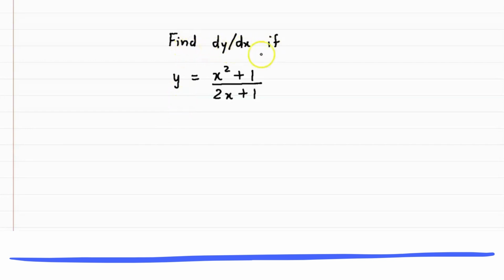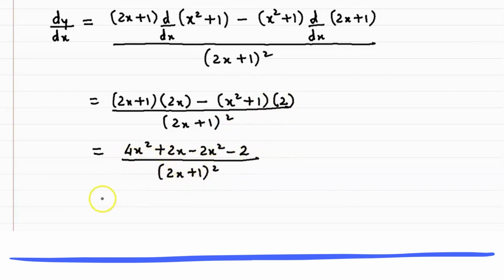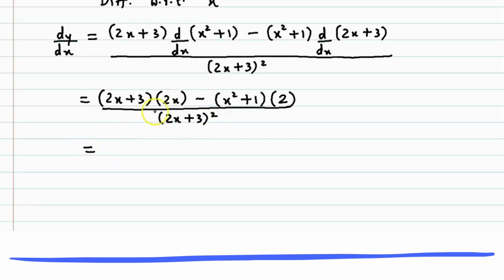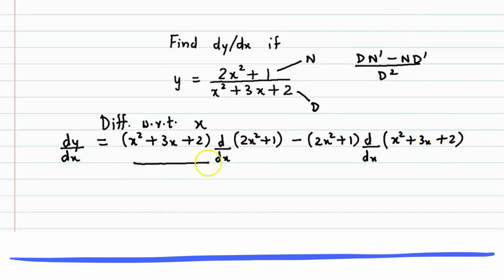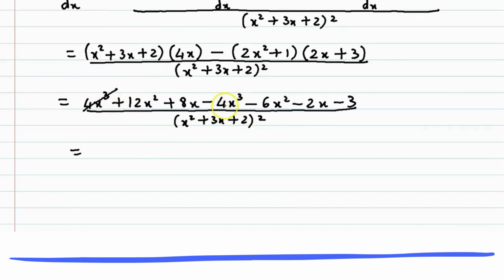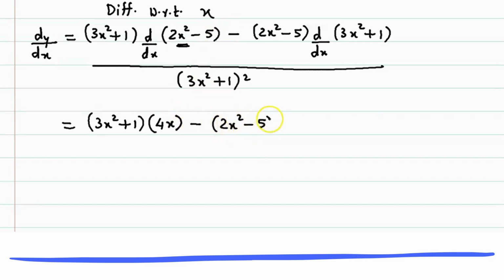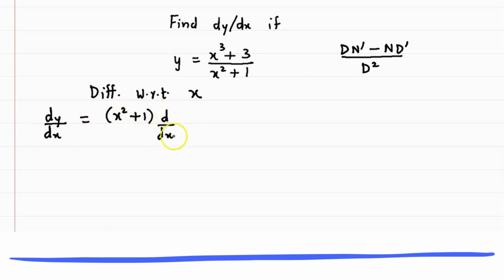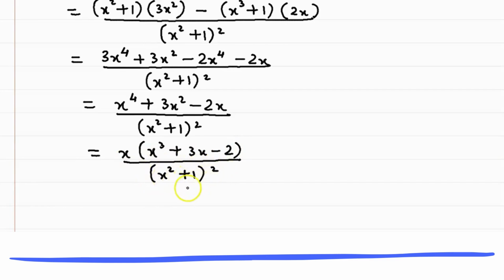Calculus: Quotient Rule Masterclass - 5 Examples Solved NCERT CBSE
Sharpen your calculus skills with the quotient rule! This video covers 5 examples, showing you step-by-step how to apply the quotient rule to find derivatives. Perfect for calculus students! calculus derivatives quotientrule differentiation math NCERT CBSE

𝐐𝐮𝐞𝐬𝐭𝐢𝐨𝐧: Find dy/dx if y = (x² + 1)/(2x + 1)
𝐒𝐨𝐥𝐮𝐭𝐢𝐨𝐧:
We will use the quotient rule: d/dx (u/v) = (v u' - u v') / v², where u = x² + 1 and v = 2x + 1.
First, find the derivatives of u and v:
u' = d/dx (x² + 1) = 2x
v' = d/dx (2x + 1) = 2
Now, apply the quotient rule:
dy/dx = ((2x + 1)(2x) - (x² + 1)(2)) / (2x + 1)²
dy/dx = (4x² + 2x - 2x² - 2) / (2x + 1)²
dy/dx = (2x² + 2x - 2) / (2x + 1)²
Final Answer: dy/dx = (2x² + 2x - 2) / (2x + 1)²

𝐐𝐮𝐞𝐬𝐭𝐢𝐨𝐧: Find dy/dx if y = (x² + 1)/(2x + 3)
𝐒𝐨𝐥𝐮𝐭𝐢𝐨𝐧:
We will use the quotient rule: d/dx (u/v) = (v u' - u v') / v², where u = x² + 1 and v = 2x + 3.
v' = d/dx (2x + 3) = 2
dy/dx = ((2x + 3)(2x) - (x² + 1)(2)) / (2x + 3)²
dy/dx = (4x² + 6x - 2x² - 2) / (2x + 3)²
dy/dx = (2x² + 6x - 2) / (2x + 3)²
Final Answer: dy/dx = (2x² + 6x - 2) / (2x + 3)²

𝐐𝐮𝐞𝐬𝐭𝐢𝐨𝐧: Find dy/dx if y = (2x² + 1)/(x² + 3x + 2)
𝐒𝐨𝐥𝐮𝐭𝐢𝐨𝐧:
We will use the quotient rule: d/dx (u/v) = (v u' - u v') / v², where u = 2x² + 1 and v = x² + 3x + 2.
u' = d/dx (2x² + 1) = 4x
v' = d/dx (x² + 3x + 2) = 2x + 3
dy/dx = ((x² + 3x + 2)(4x) - (2x² + 1)(2x + 3)) / (x² + 3x + 2)²
dy/dx = (4x³ + 12x² + 8x - (4x³ + 6x² + 2x + 3)) / (x² + 3x + 2)²
dy/dx = (6x² + 6x - 3) / (x² + 3x + 2)²
Final Answer: dy/dx = (6x² + 6x - 3) / (x² + 3x + 2)²

𝐐𝐮𝐞𝐬𝐭𝐢𝐨𝐧: Find dy/dx if y = (2x² - 5)/(3x² + 1)
𝐒𝐨𝐥𝐮𝐭𝐢𝐨𝐧:
We will use the quotient rule: d/dx (u/v) = (v u' - u v') / v², where u = 2x² - 5 and v = 3x² + 1.
u' = d/dx (2x² - 5) = 4x
v' = d/dx (3x² + 1) = 6x
dy/dx = ((3x² + 1)(4x) - (2x² - 5)(6x)) / (3x² + 1)²
dy/dx = (12x³ + 4x - (12x³ - 30x)) / (3x² + 1)²
dy/dx = (34x) / (3x² + 1)²
Final Answer: dy/dx = 34x / (3x² + 1)²

𝐐𝐮𝐞𝐬𝐭𝐢𝐨𝐧: Find dy/dx if y = (x³ + 3)/(x² + 1)
𝐒𝐨𝐥𝐮𝐭𝐢𝐨𝐧:
We will use the quotient rule: d/dx (u/v) = (v u' - u v') / v², where u = x³ + 3 and v = x² + 1.
u' = d/dx (x³ + 3) = 3x²
v' = d/dx (x² + 1) = 2x
dy/dx = ((x² + 1)(3x²) - (x³ + 3)(2x)) / (x² + 1)²
dy/dx = (3x⁴ + 3x² - (2x⁴ + 6x)) / (x² + 1)²
dy/dx = (x⁴ + 3x² - 6x) / (x² + 1)²
Final Answer: dy/dx = (x⁴ + 3x² - 6x) / (x² + 1)²